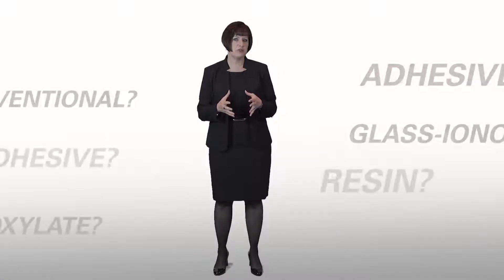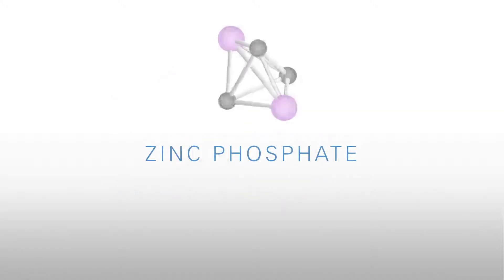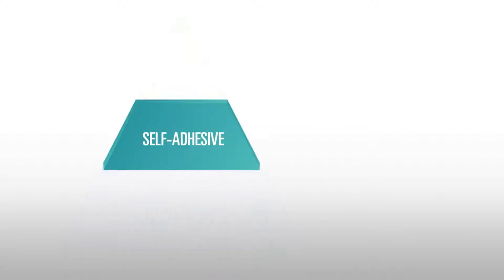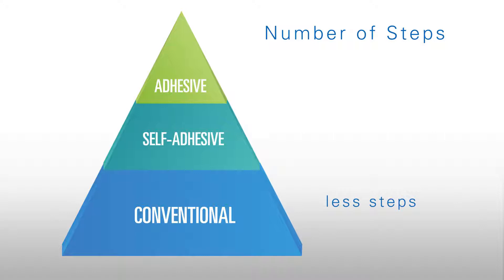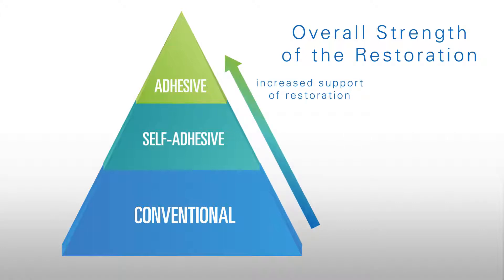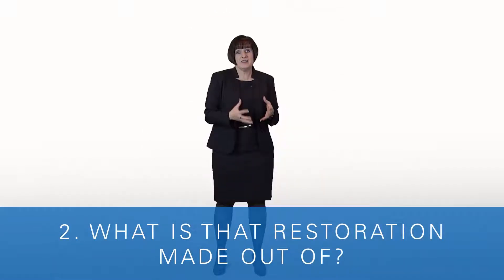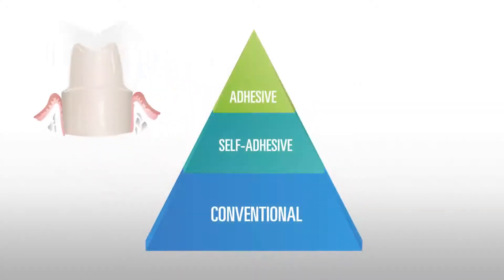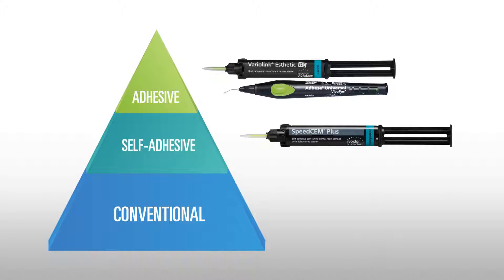5 Minutes to a Cure Educational VIdeo